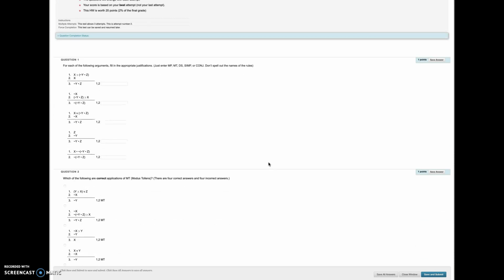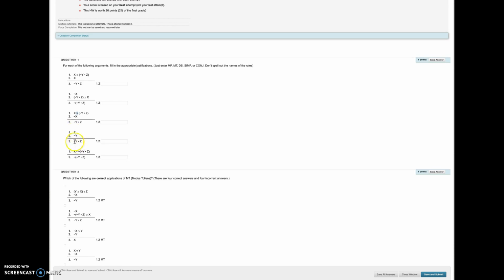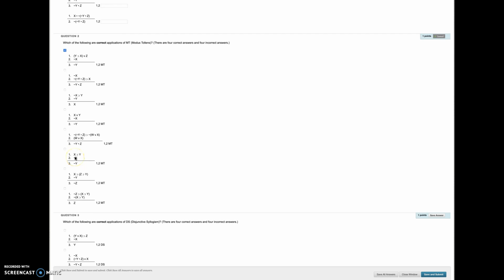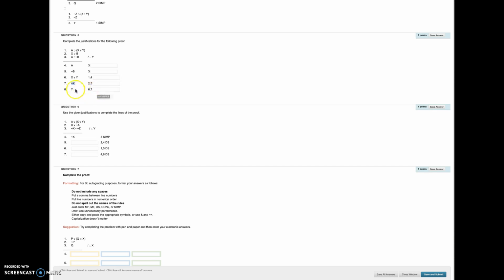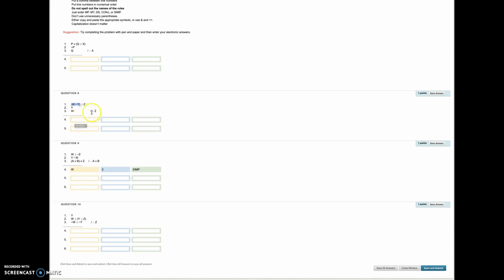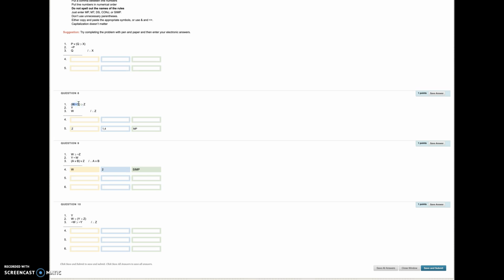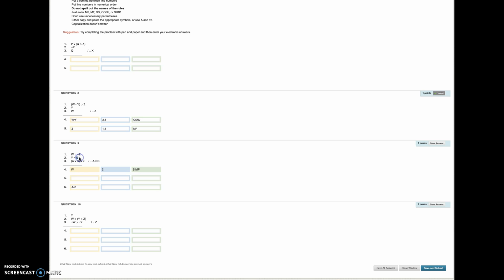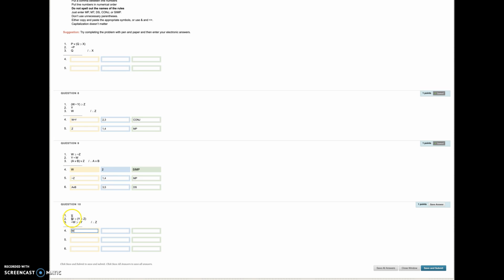Week 12 Office Hour: HW-12 Part 2 Proofs